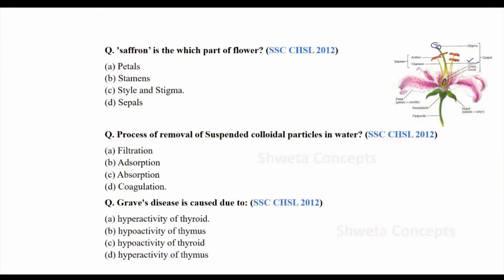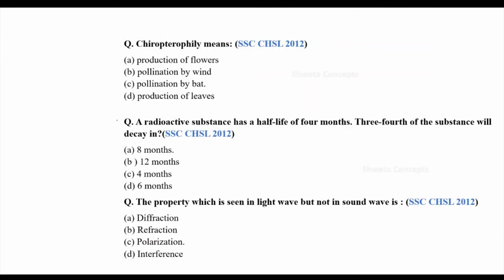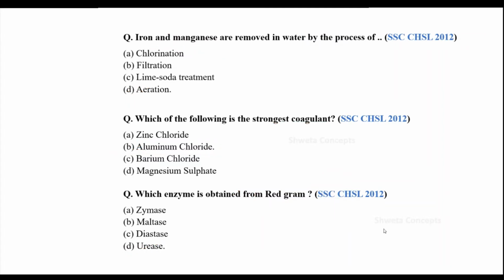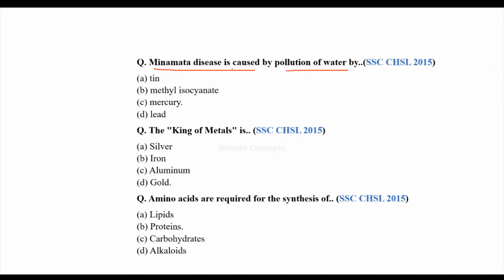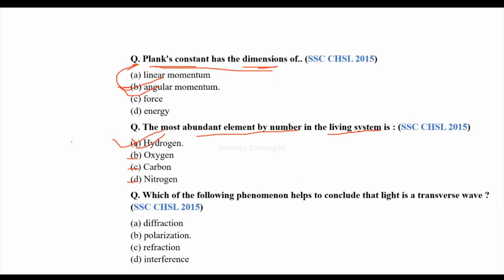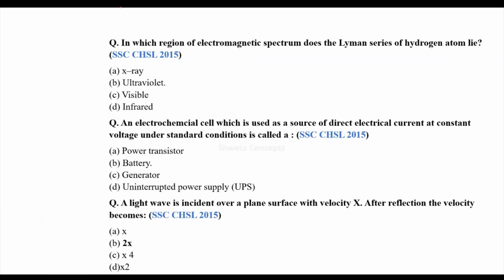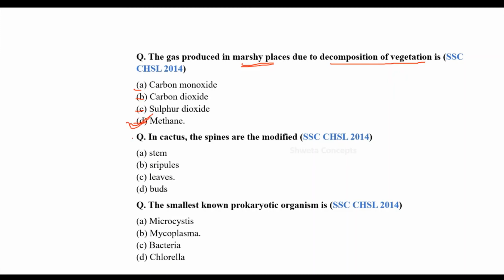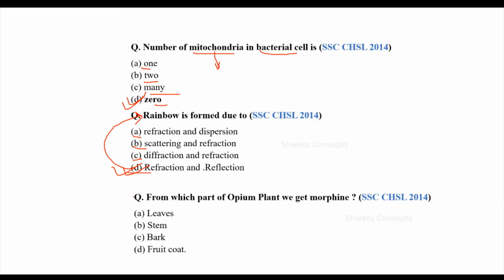LIVE Part-3👆Unique Question for INET 2019-20| Govt. Navy Entrance Test | INET Sample question 2019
sampleQuestionforINET ShwetaConcepts INET2020 INET2019 GKQuestions 👆First Indian Navy Entrance Test for Officers in September 👆2019||By Indian Navy||👆Sample Que for INET 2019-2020| 👆Indian Navy Entrance Test |👆

1. How to get success in govt. Exam

2. How to to proper Time management to clear Govt. Exam

Related: india gk,common sense test for employment common sense test questions,common sense test in english,popular riddles and answers,annoying riddles and answers,famous riddles from movies,puzzles,riddles,iq test,common,sense,test,akshara concepts,current affairs march 2019,ibps question sets,govt iq que,indian navy entrance test,inet 2019,daily current affairs,INET Sample question 2019,question for INET,First Indian Navy Entrance Test for Officers, Current Affairs in ENGLISH, Study IQ Education, Must for SSC Railway, Competitive Exams, Free GK Practice Test for UPSC, SSC, Railway, State PCS, Test Your GK, First Indian Navy Entrance Test for Officers in September 2019, By Indian Navy